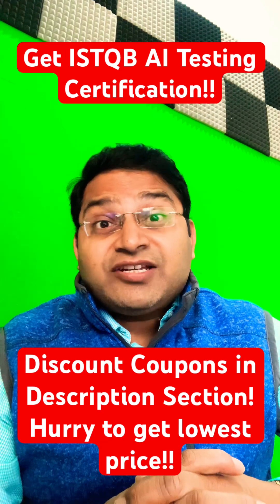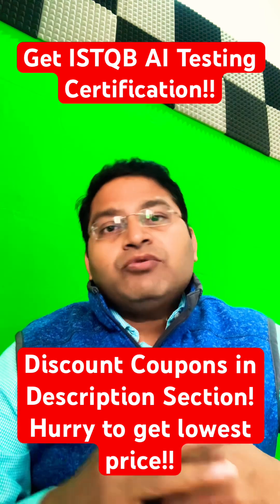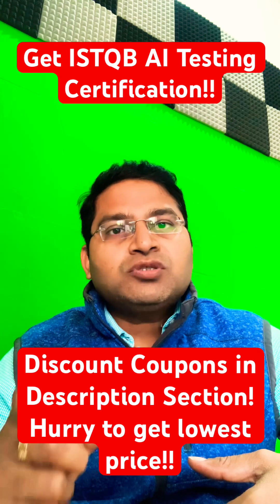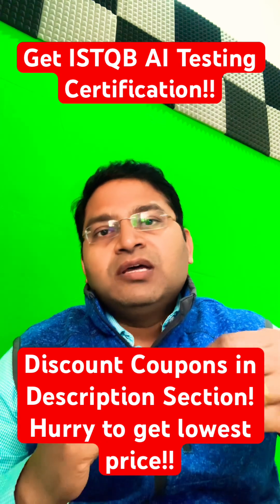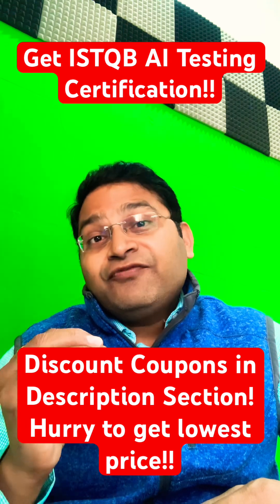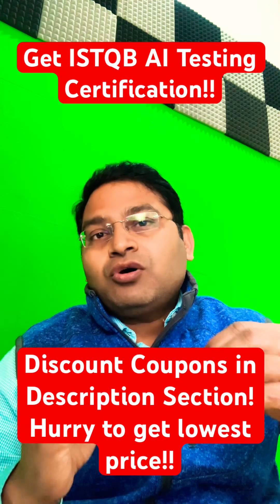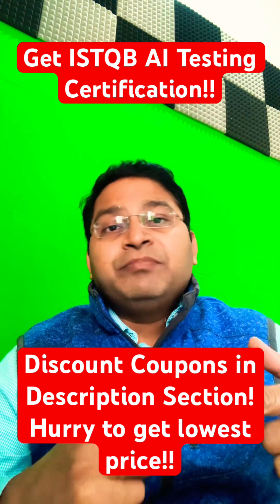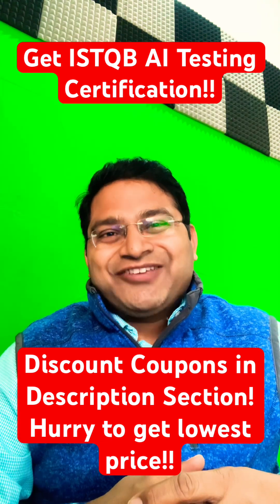Pass ISTQB AI Testing Certification and Become AI Tester!!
Safeguard and advance your Software Testing Career! Become AI Tester and get ISTQB AI Testing Certification. AI is the most demanding skill that you must acquire to survive in current IT landscape.

Enroll in the AI Testing course (massive discount) and start your journey of becoming AI Tester! Good Luck!! Click on the links below or use coupons listed to get massive discounts